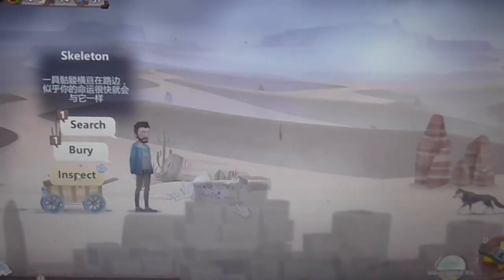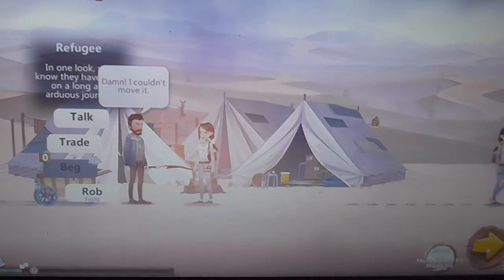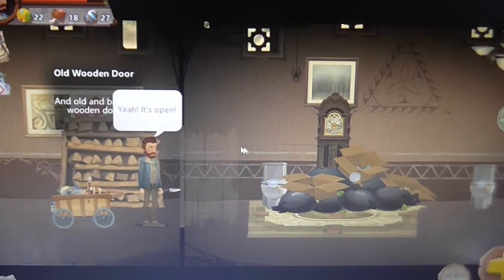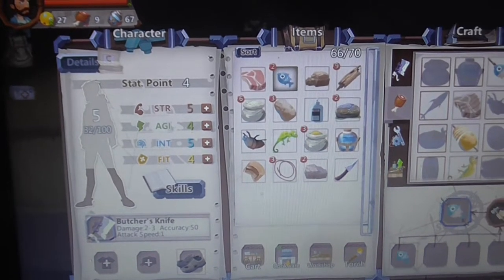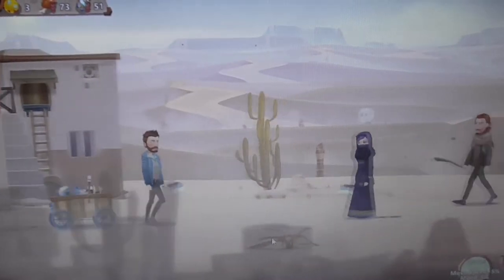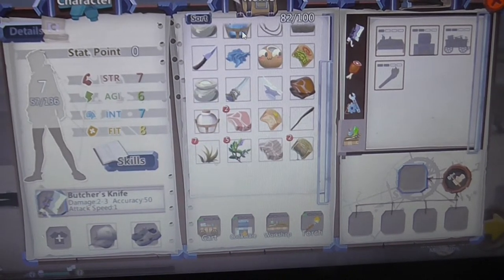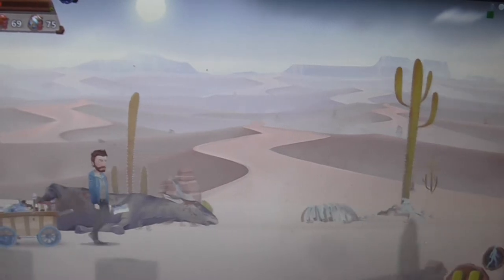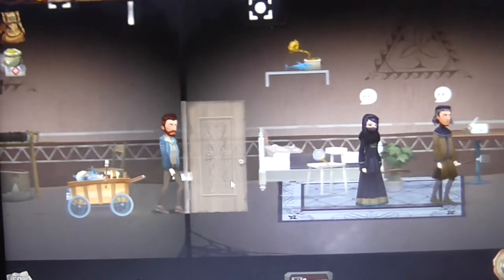The Noob Gamer - Episode 1 - Home Behind (Part 1a)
This is my attempt at playing video games - in other words, me making a pigs ear of good games